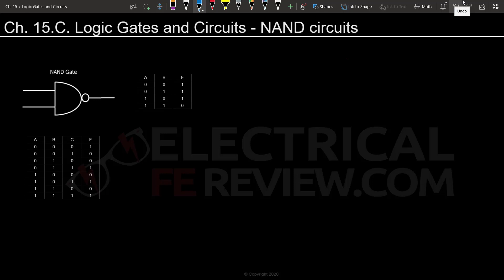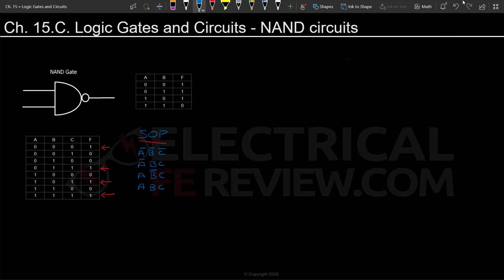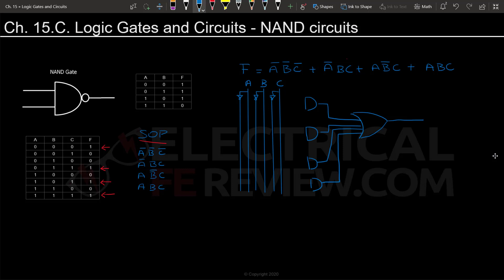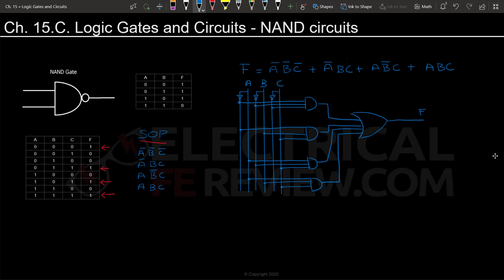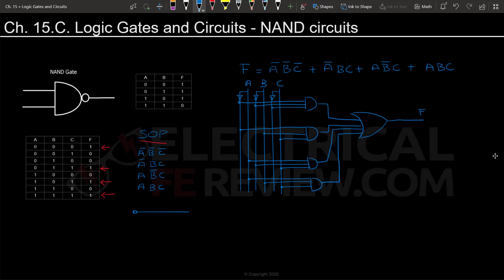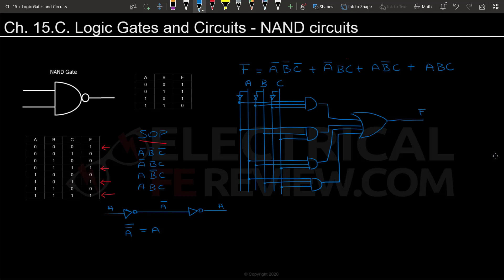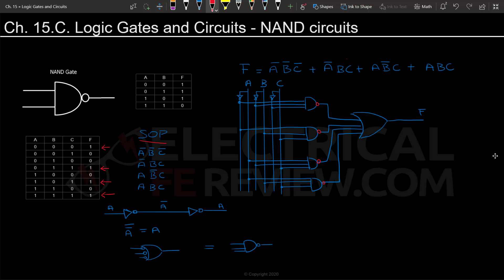How NAND gates simplify digital logic circuits for the NCEES® Electrical and Computer FE Exam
In this video, we delve into the concept of NAND gates and how they can simplify circuits. Understanding NAND gates is crucial as they allow us to streamline circuit design by using only one type of gate. By implementing circuits with NAND gates, we can make practical use of IC chips that exclusively feature NAND gates.

Video Contents:
0:00 - Benfits of NAND gates to simplify circuits
0:25 - How the NAND gate functions
1:49 - Using Sum of Products (SOP)
2:38 - Writing the Function with AND gates and one OR gates first
3:01 - Drawing the digital logic circuit
4:39 - How to use NAND gates to simplify the circuit
5:25 - Re-drawing the circuit to simplify using NAND gates only

We begin by explaining the basics of NAND gates and their truth table. Next, we explore the significance of using NAND gates in real-life applications, emphasizing their practicality and benefits. To illustrate the process, we introduce an example circuit and demonstrate how to convert it into an AND gate using the sum of products method.

Through a step-by-step walkthrough, we guide you in drawing the circuit diagram, connecting variables and terms, and inverting inputs to transform the circuit into a NAND gate circuit. Additionally, we leverage De Morgan's theorem to achieve the desired circuit configuration.

By the end of this video, you will have a clear understanding of how to simplify circuits using NAND gates and the importance of considering these gates in your electrical and computer engineering endeavors.

to enroll in our expert-led online course for mastering the Electrical FE Exam. Our course

“Ready to master the Electrical FE Exam? Don't miss out on our expert-led online course, with video examples and practice problems. Best of all, it's 100% FREE! and take the first step towards passing the FE exam.”